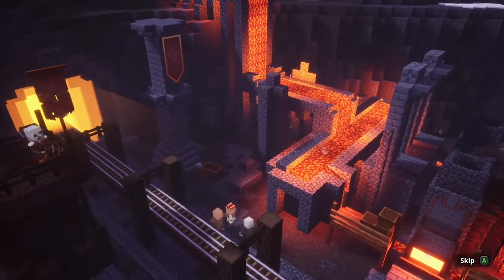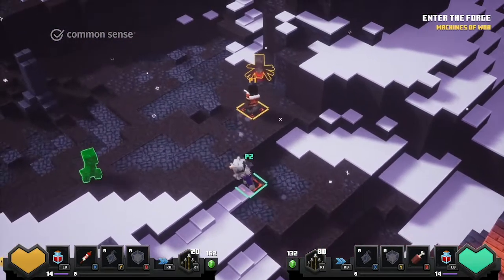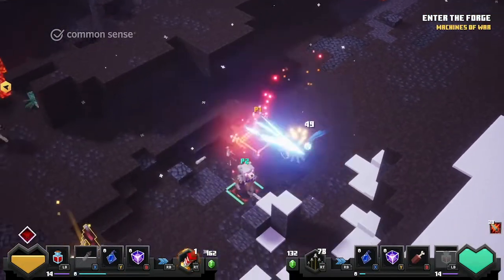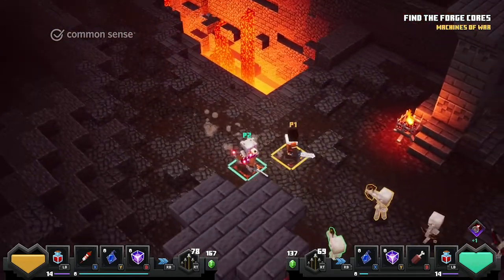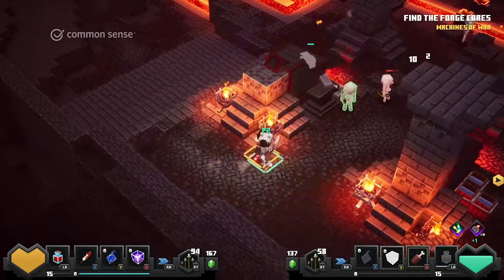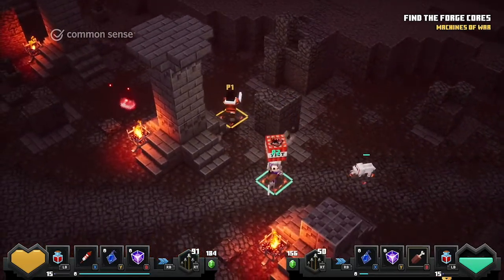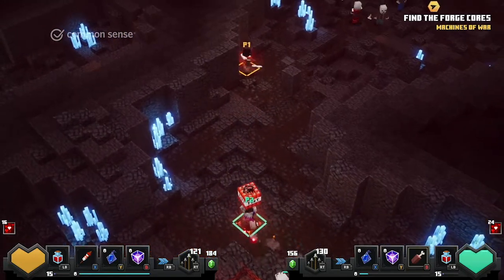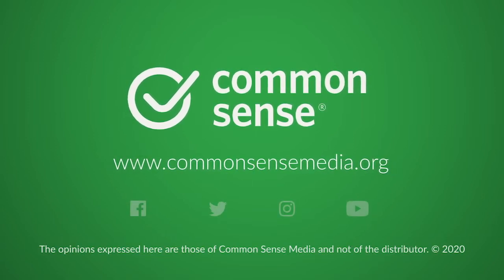Common Sense Let's Play: Minecraft Dungeons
Our Stress-Free App for Finding The Best Kids’ Entertainment Jeff Haynes of Common Sense plays Minecraft Dungeons a spin-off adventure set in the popular Minecraft universe. Check out his video to find out what the game is all about so you can decide whether it’s age-appropriate for your kids.